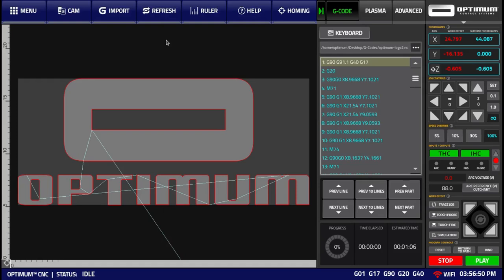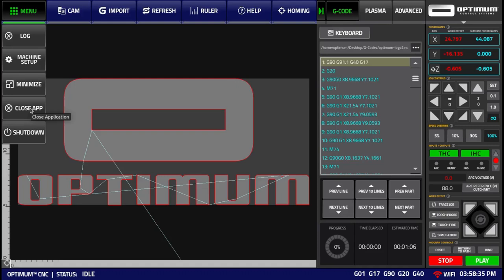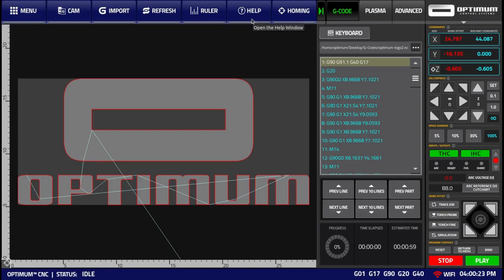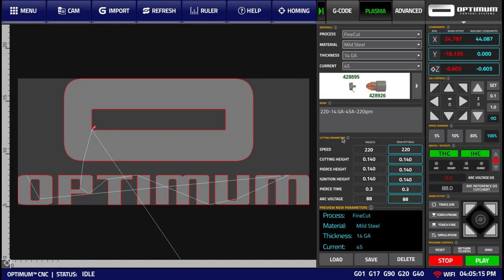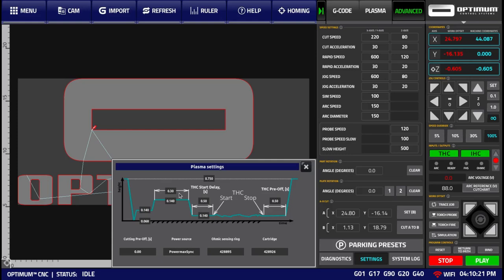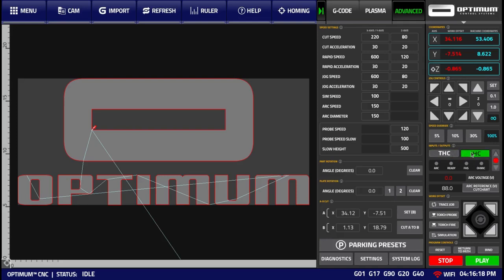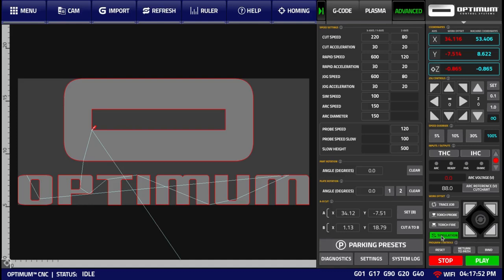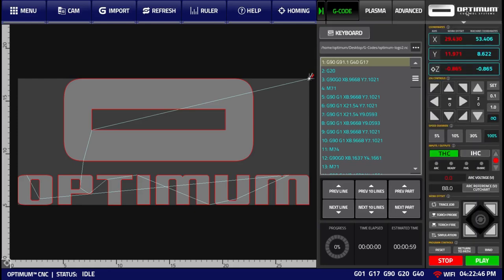OptimumCNC: 00 Interface Overview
Optimum CNC is the All-New CNC Control System
consists of Optimum Control System Videos for Plasma Table Operation.

Where do I find Optimum Tech Support?

Where can I find OptimumCNC?

What features does OptimumCNC offer?